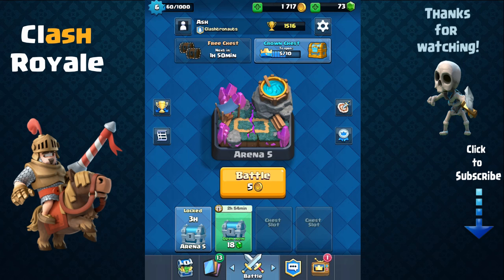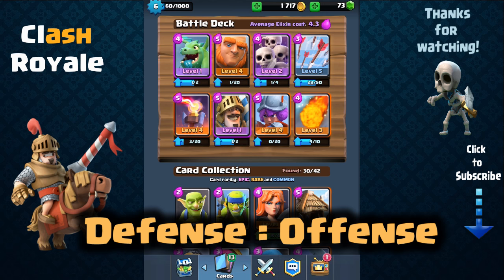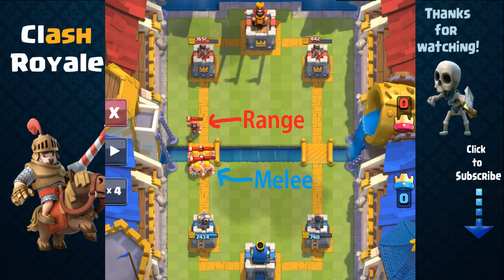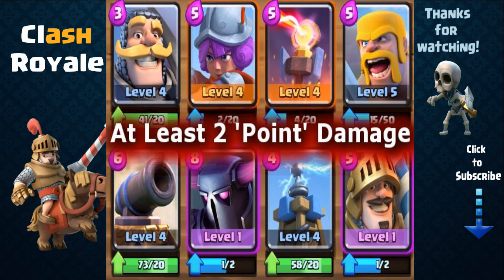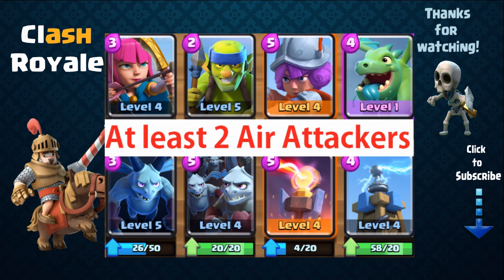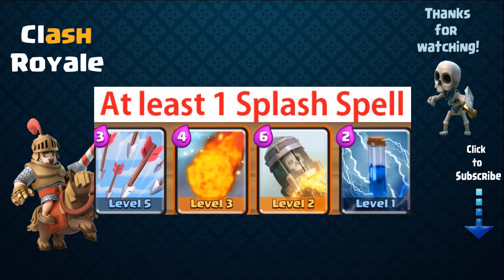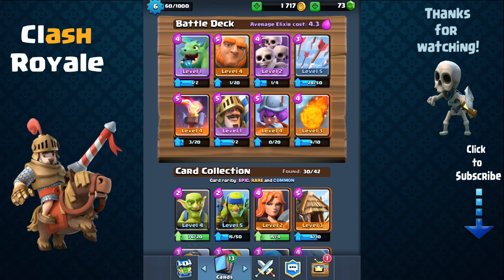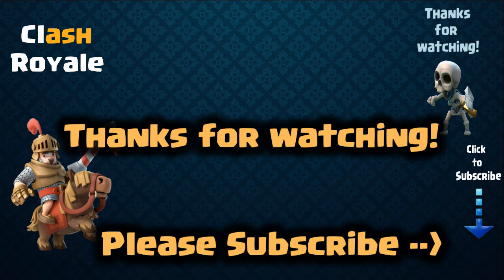Clash Royale - Ultimate Deck Building Guide for Beginners!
Learn how to build the perfect deck. A very simple guide for beginners and advanced players wanting to know how to make a very well balanced and solid deck for winning consistently!

Clash Royale is being soft-launched, and currently available in the following countries:
Canada, Australia, New Zealand, Hong Kong, Finland, Sweden, Denmark, Norway & Iceland.

From the creators of Clash of Clans comes a real-time multiplayer game starring the Royales, your favorite Clash characters and much, much more.